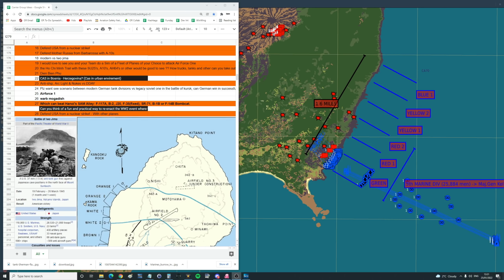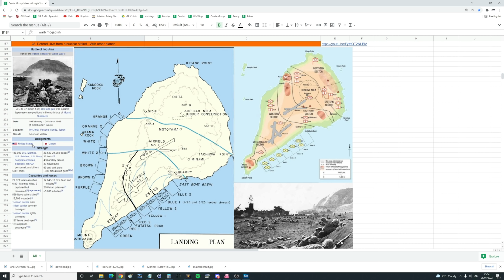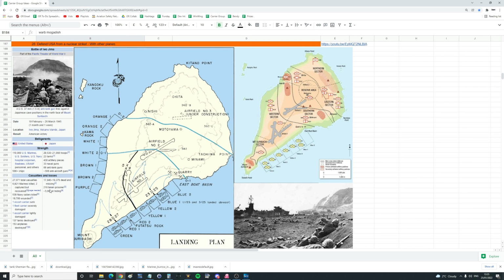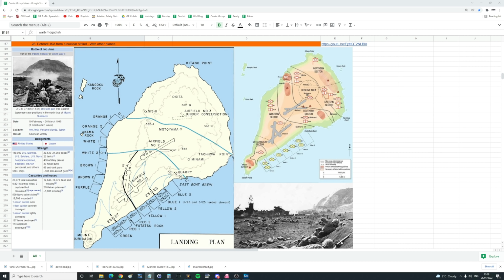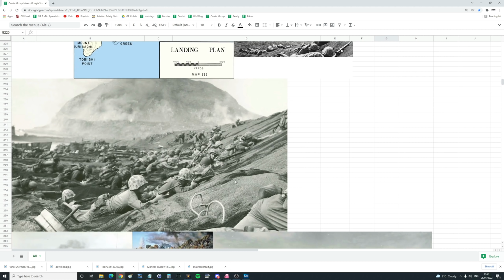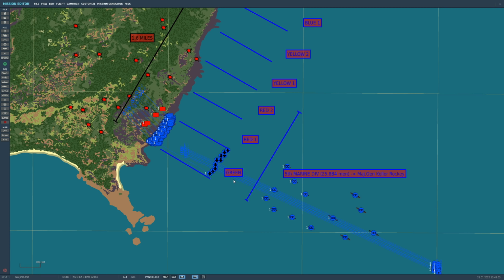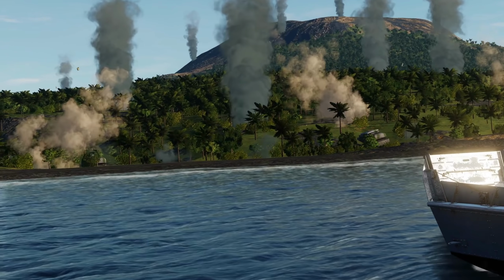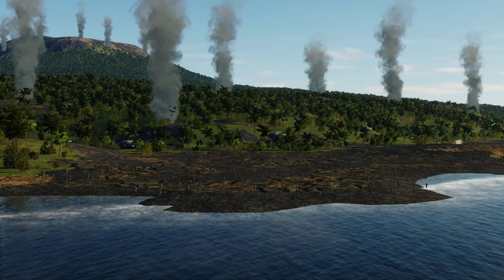Could Modern Tech Have Saved US Lives At The Battle Of Iwo Jima? (WarGames 21) | DCS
0:00 History
6:37 Details
9:00 Historical Reenactment
13:48 Re-planning
15:51 Improved Reenactment